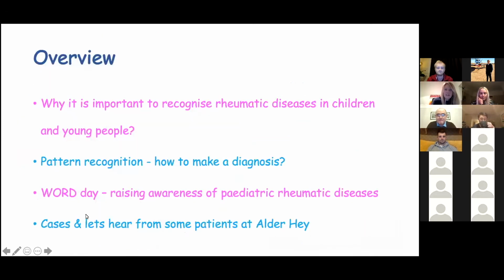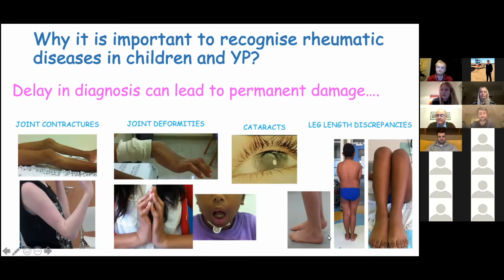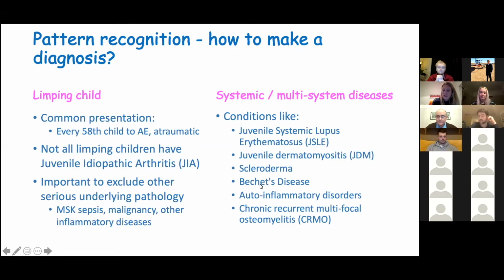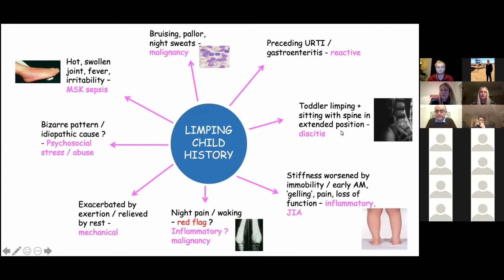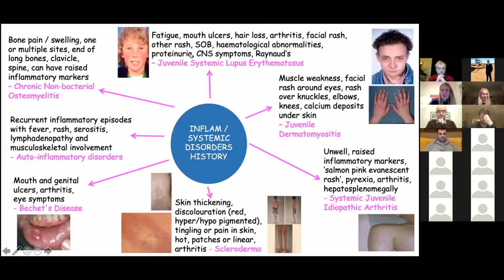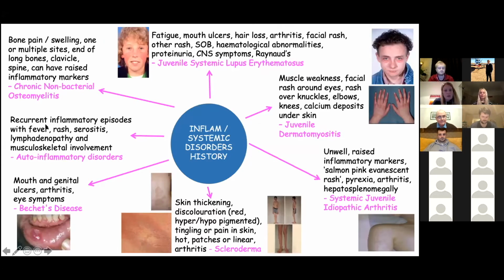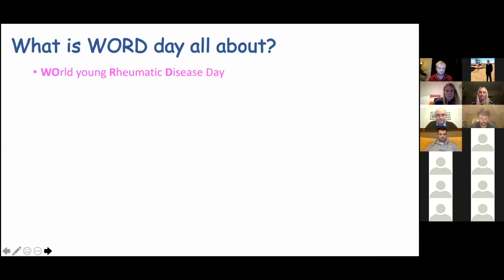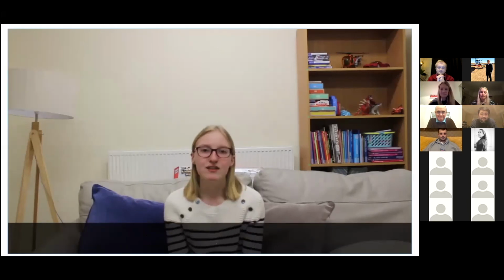Children and Young People get rheumatic diseases too!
Never heard of paediatric rheumatology? Don't worry we've got you covered! In this session we will be going over exactly what paediatric rheumatologists do and how they investigate and manage the conditions they treat including JIA which is the most common paediatric arthropathy and commonly comes up in CBLs, OSCEs and exams! 🦴🦵

In this session by Dr Smith from Alder Hey Children's Hospital we will hope to cover:

•To understand why it is important to recognise rheumatic diseases in children and young people?
•To recognise patterns of clinical symptoms / signs associated with different paediatric rheumatic diseases, to aid a diagnosis
•To be aware of WORD day, and the importance of raising awareness of paediatric rheumatic diseases

A big thank you to Liverpool Rheumatology Society for helping to arrange this teaching.